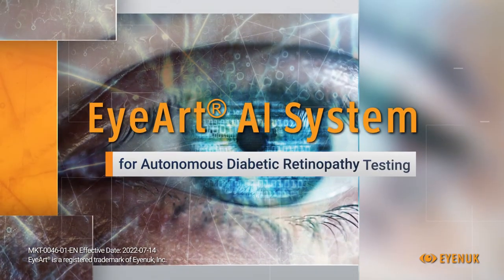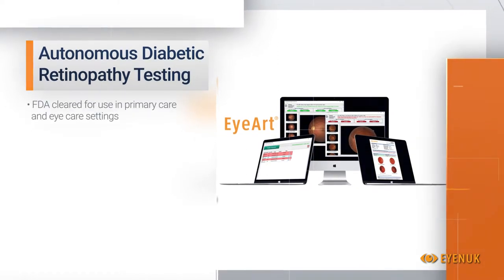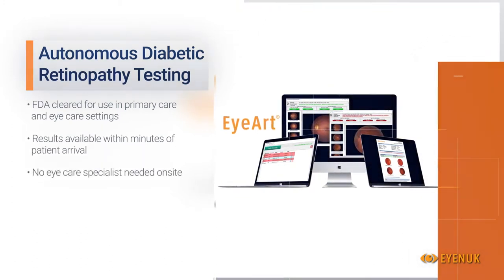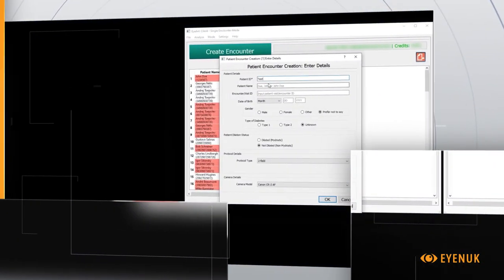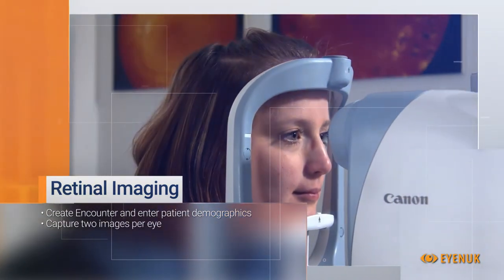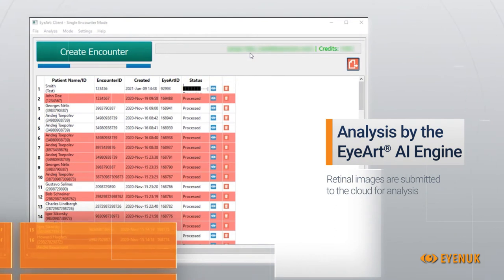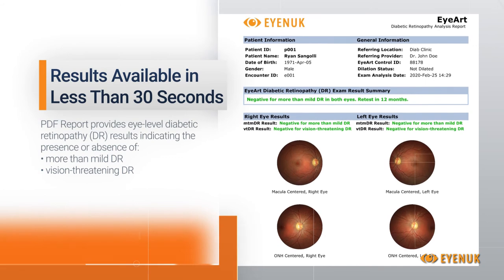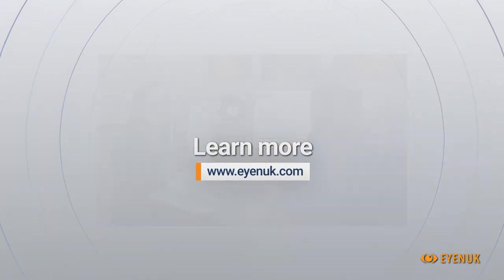EyeArt AI System for Autonomous Diabetic Retinopathy Testing